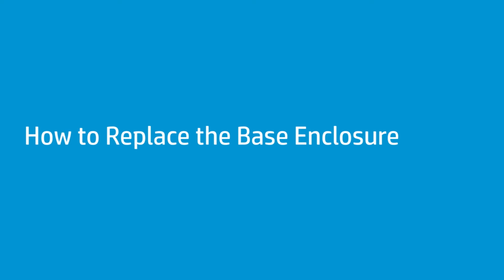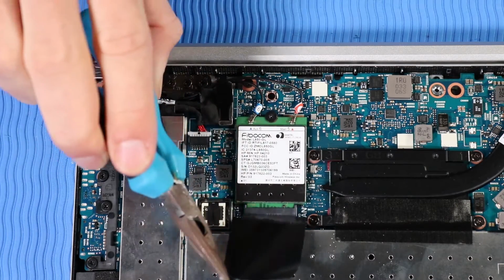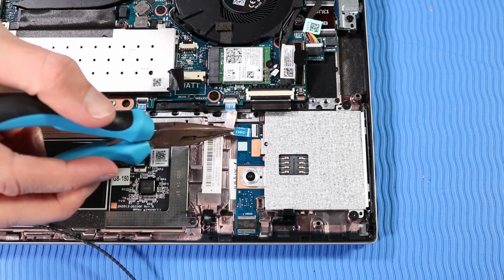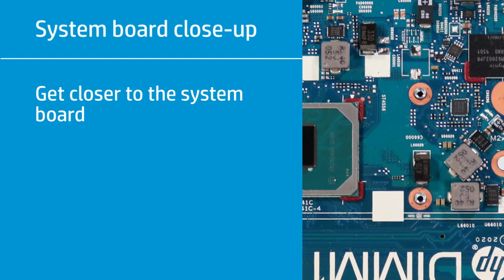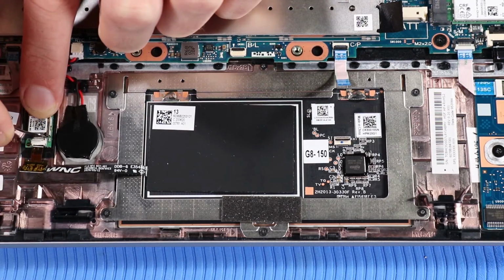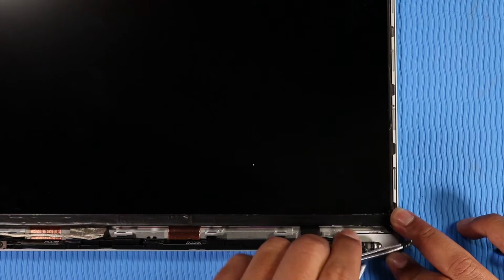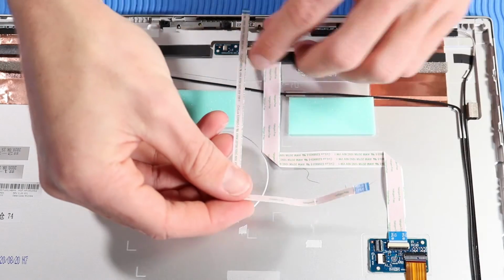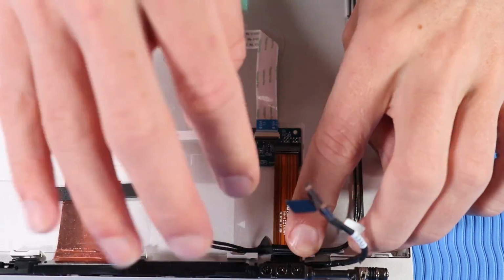Removing & Replacing Parts | HP EliteBook 830 G8 Notebook PC | HP Computer Service | HP Support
In this video, we will see how to repair and replace various parts when servicing or upgrading your HP EliteBook 830 G8 computer. Follow the steps in this video to properly remove the specific parts and then safely install the replacement parts for sustained or improved performance. You can directly skip to the specific chapters in the video corresponding to the parts to be repaired and replaced.

Chapters:
00:00 - Introduction
00:16 - Base Enclosure
01:22 - Battery
03:09 - Memory Modules
04:41 - M.2 Solid State Drive
05:59 - Wireless LAN Module
07:41 - Wireless WAN Module
09:30 - DC-in Connector
10:39 - USB Board
12:18 - Speaker Assembly
13:34 - NFC Module
15:13 - Smart Card Reader Board
16:21 - RTC Battery
17:18 - Fingerprint Reader
18:39 - System Fan
20:35 - Heat Sink
22:36 - System Board
28:59 - Touchpad
31:08 - Display Panel Assembly/Top Cover
34:18 - Display Bezel
35:47 - Hinge Cover
37:23 - Display Panel
39:21 - Hinges
40:36 - Webcam
42:24 - Hub Board
44:24 - 3rd Microphone Board Cable
46:38 - Webcam-Hub Cable
48:35 - Display Panel Cable
49:55 - 3rd Microphone Board
51:15 - Hub-System Board Cable